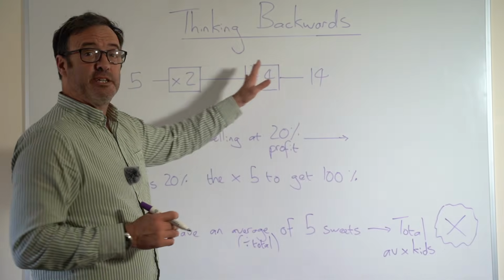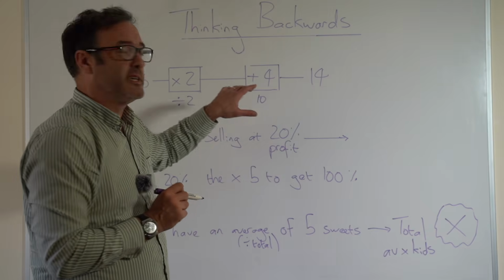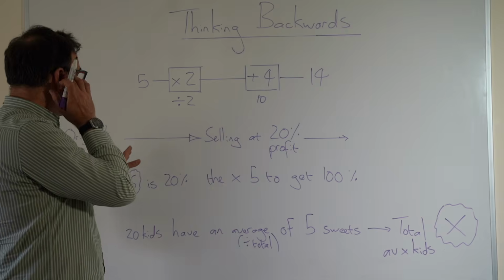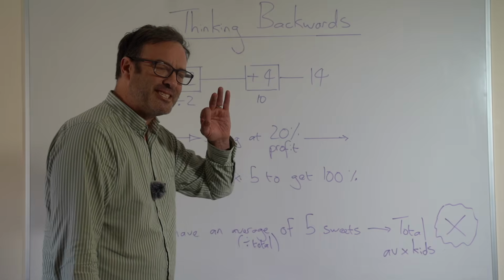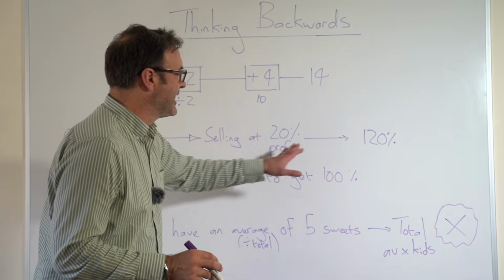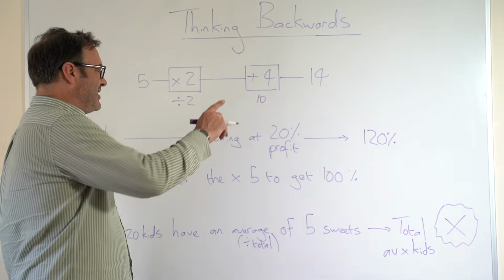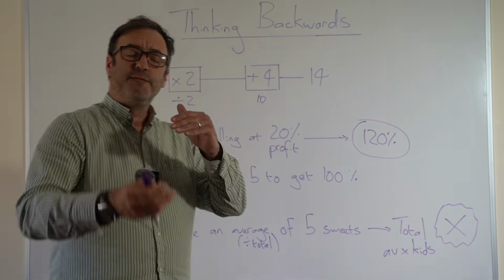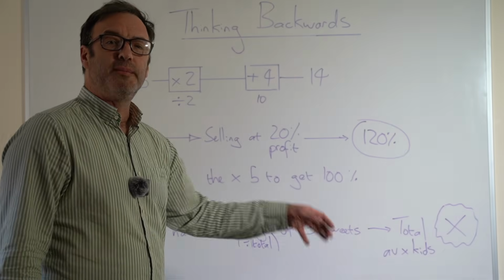Working Backwards in The 11 Plus Exam - The Eleven Plus Tutors in Essex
In this lesson, I cover three essential maths topics that frequently appear in 11+ exams: reverse percentages, averages, and number machines. These are key skills that many students find tricky at first, so I break everything down into clear, manageable steps to help build confidence and understanding.

We start with reverse percentages, showing you how to work backwards to find original values—an important technique for solving real exam-style problems. Then we move on to averages, where I explain how to calculate the mean and apply it to different types of questions. Finally, we look at number machines, helping you understand how numbers are transformed step-by-step and how to work both forwards and backwards through operations.

Throughout the lesson, I use simple explanations and worked examples to make each concept easy to follow. This video is ideal for students preparing for the 11+ exam, or anyone wanting to strengthen their core maths skills.

🔹 Perfect for Year 5 students
🔹 Great for building problem-solving confidence
🔹 Clear, step-by-step explanations
🔹 Useful for independent study or revision